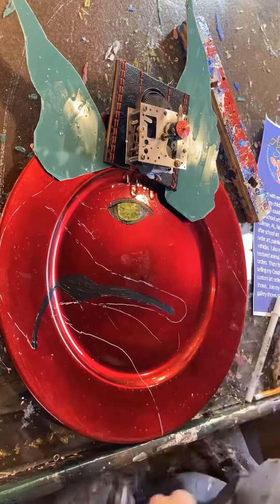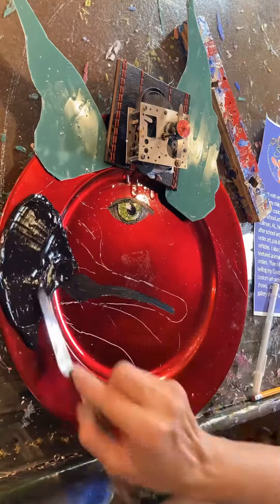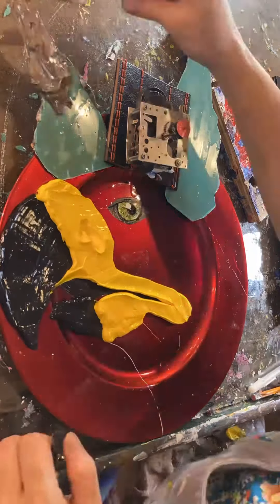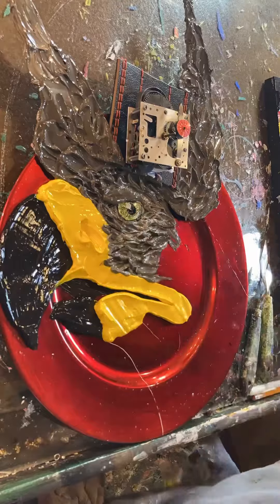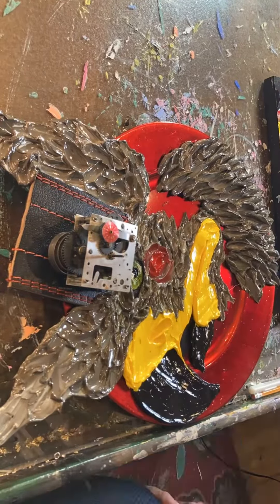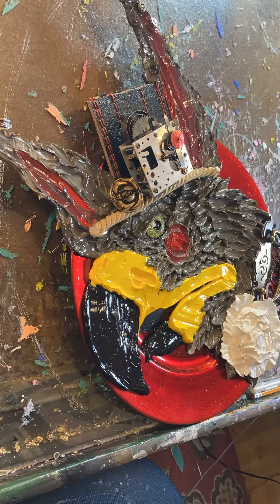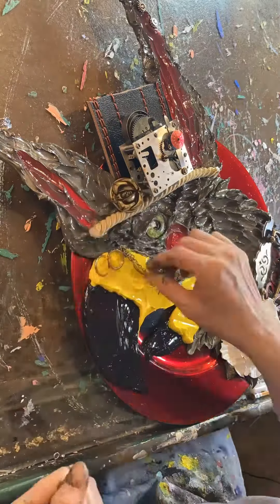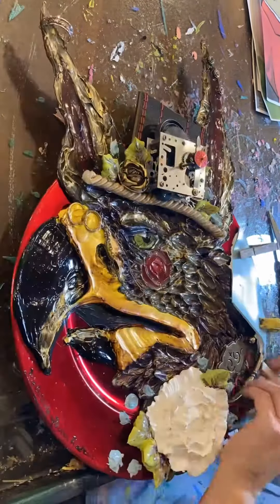Steampunk art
Making the Gryphon. You can see this and my other Alice in Wonderland pieces at the Guntersville Museum till January 15.